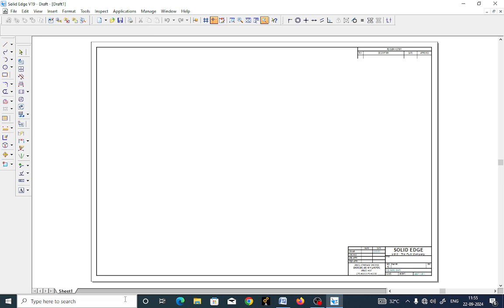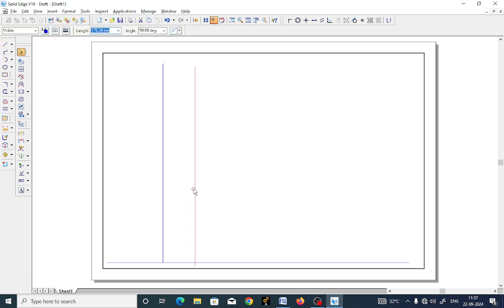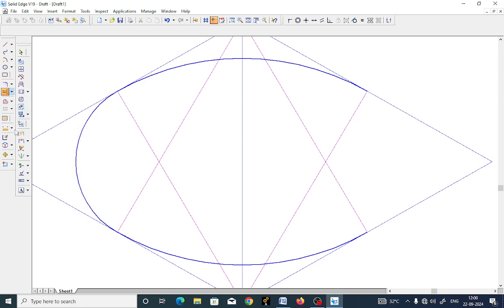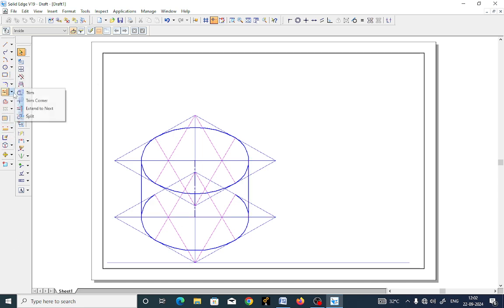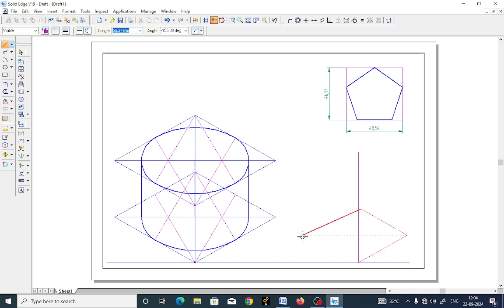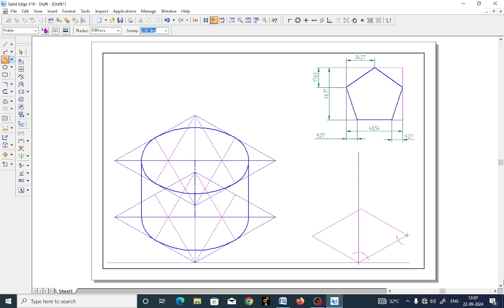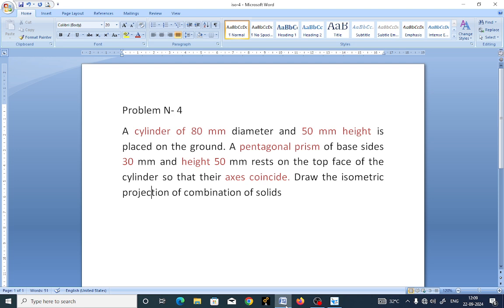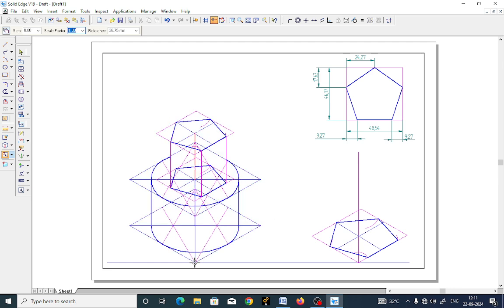Isometric Projection (Cylinder and pentagon Prism)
This video shows how to Isometric projection of combination of Cylinder A cylinder 80 mm diameter and  height 50 mm rests on the ground  and on the top face a  Pentagonal prism of 30 mm sides and 50 mm height rests. The axis of the cylinder and Prism are coincide